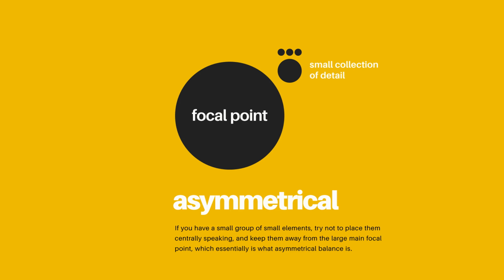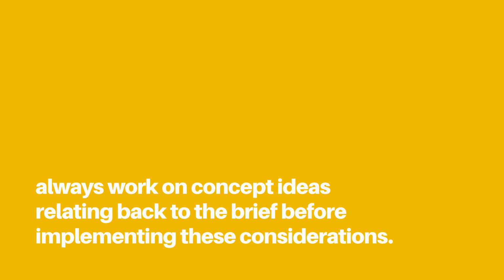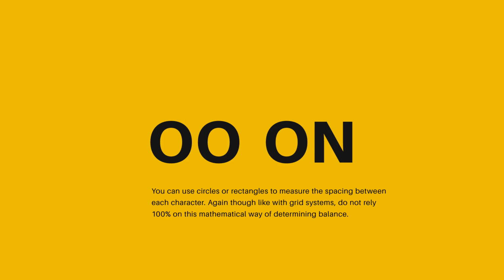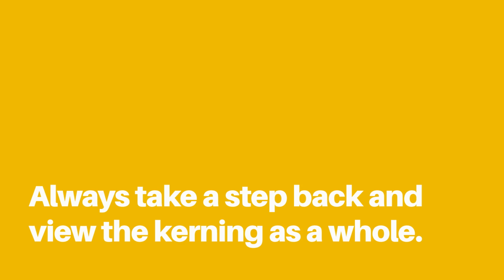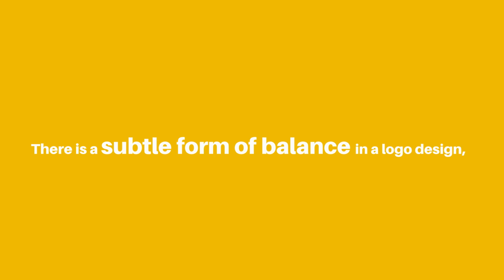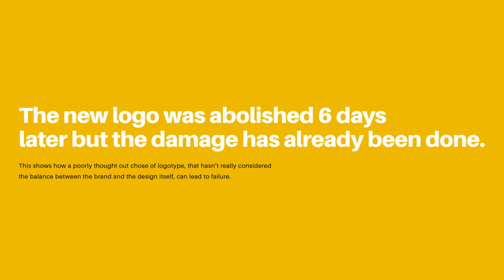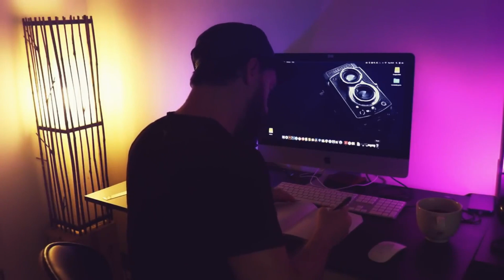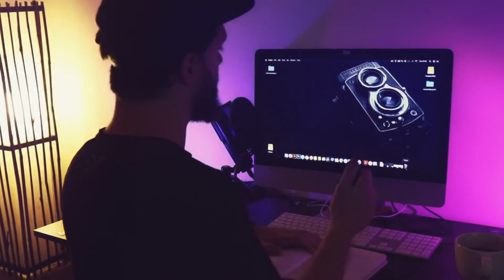PROFESSIONAL Logo Designs Require Balance ✔️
Balance is a KEY principle of graphic design, but have you ever considered balance when designing a logo? Logo design balance is vital to a fully functional and effective logo design, and in todays video you will find our why.

When concerning balance in logo design, there are various aspects you can look into. In todays video, we look at things like balancing logotype, and how to kern logotype, also things like symmetrical and asymmetrical balance for logos, and onto things that involve the connection between design and brand, and how the balance there is also important. SO yeah, balance is pretty important when it comes to designing a logo or logotype, and so I hope that today you do learn a thing or 2 about balance and logo designs.

MUSIC